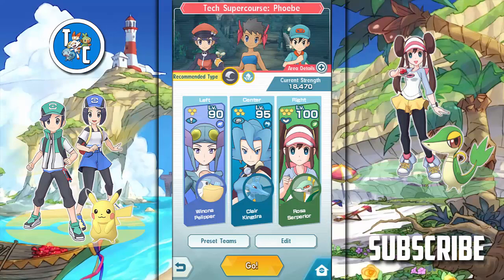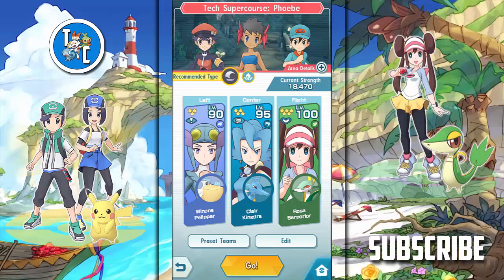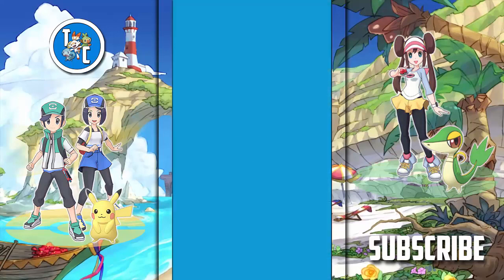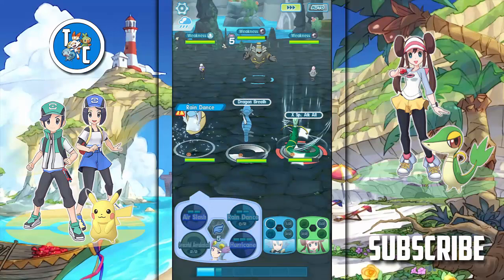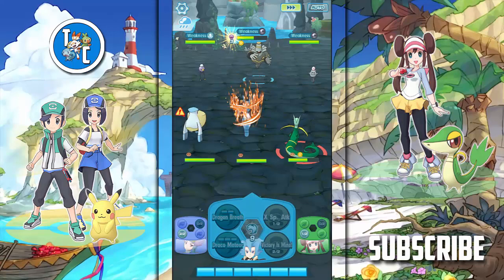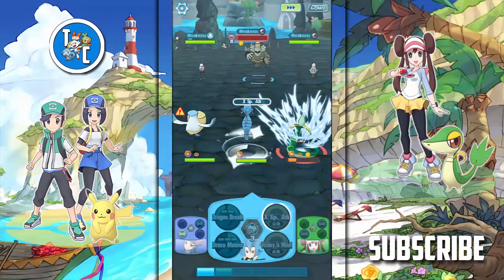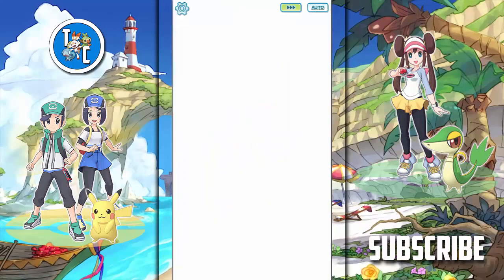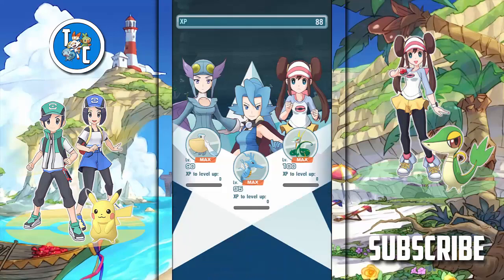Rain Dance Team Showcase! - Pokemon Masters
Today we feature another team in Pokemon Masters.  This time, this team centers around Winona's Rain Dance move and the Racing Rain passive skill.